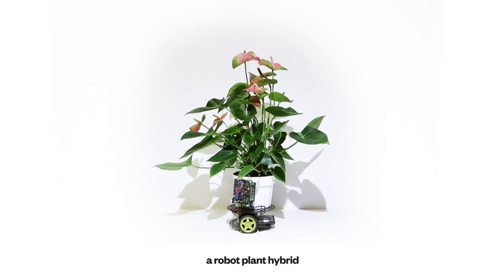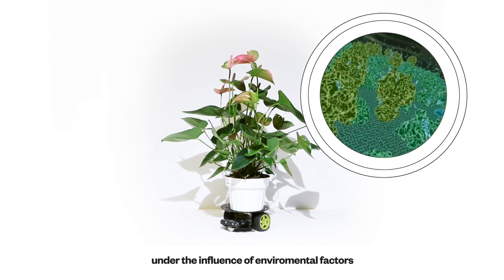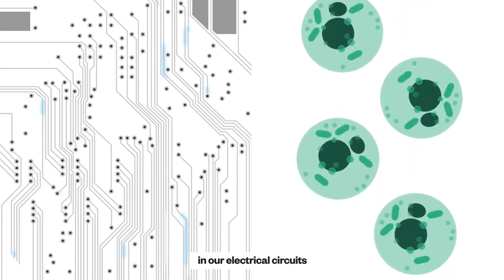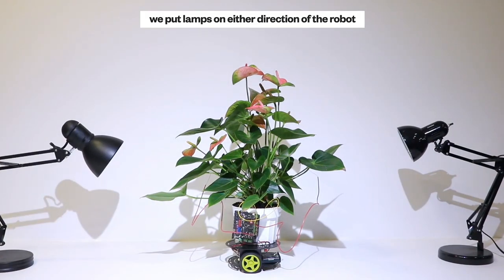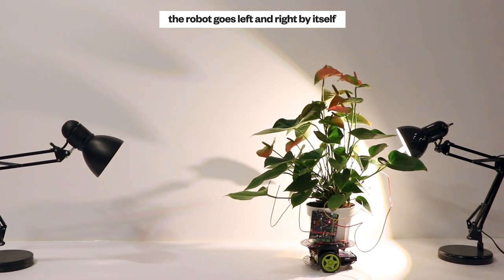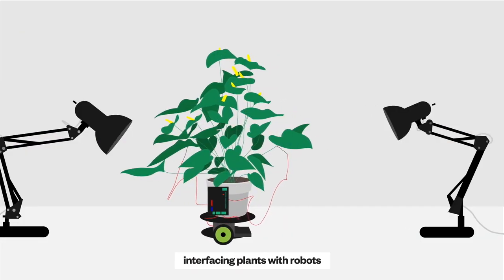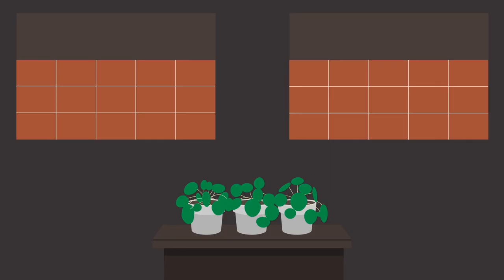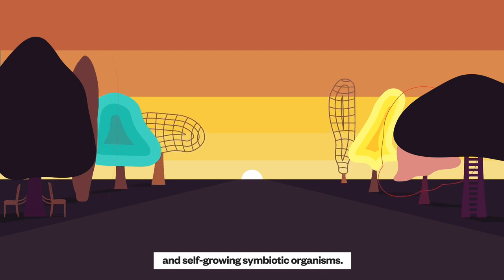Growbots Exhibition at Tower Hill Botanic Garden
Plants and robots interact in this groundbreaking exhibition of cyborg inventions created by Harpreet Sareen, professor at Parsons School of Design. See technology designed for plants instead of people, with robots that read and respond to electrical signals from plants. This exhibition will turn a section of the Limonaia into a self-organizing conservatory, with plants moving with robots towards light sources. Sareen custom-built each robot for this display showcasing the possibilities around designing technology for plants. Oct. 1 to Nov. 10, 2019.
Video Credits
Technical Implementation and Production: Harpreet Sareen of the Parsons School of Design
Video Design & Annimation: Elbert Tiao
Leaf Travel Video: California Academy of Science